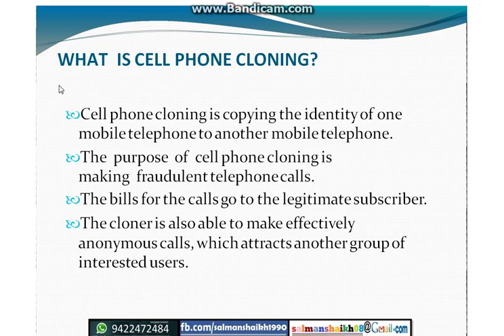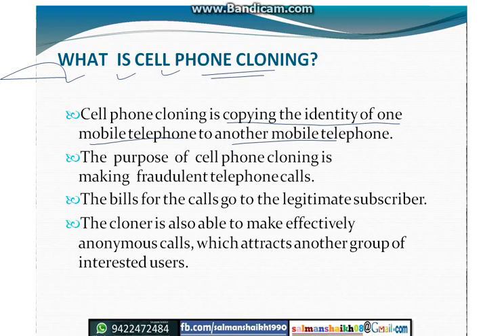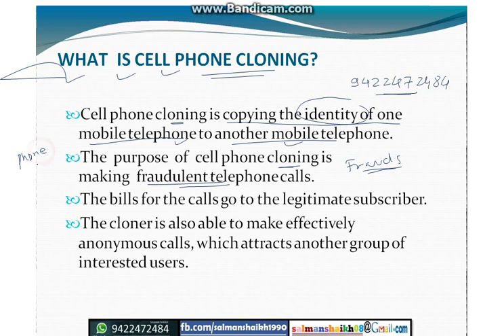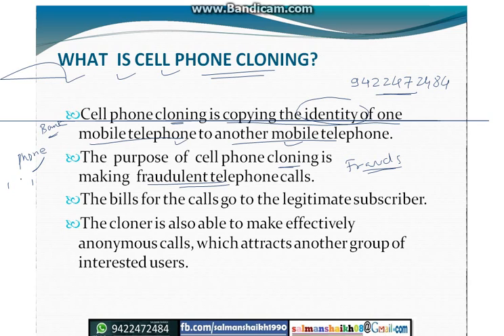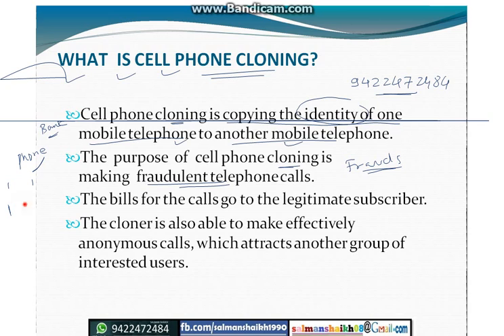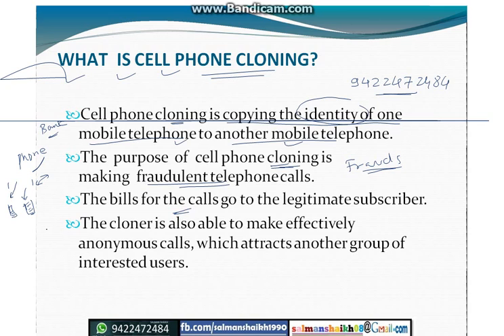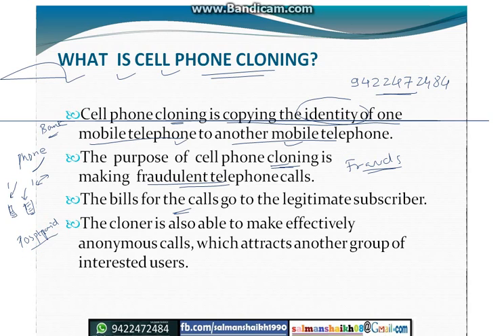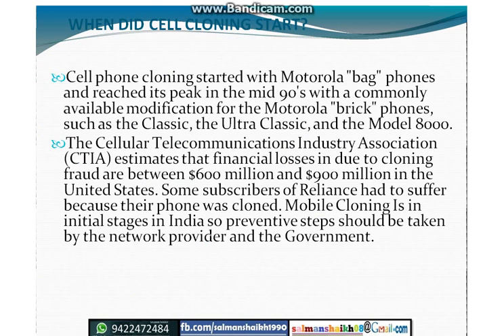WAHT IS CELL PHONE CLONING ?